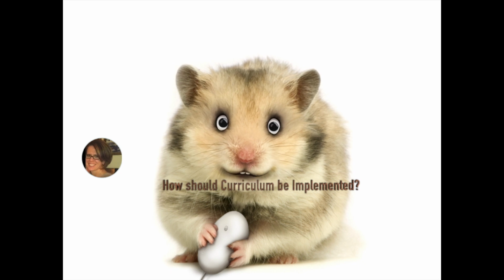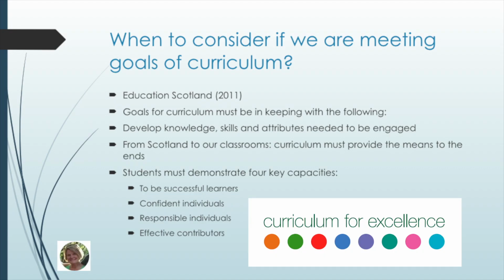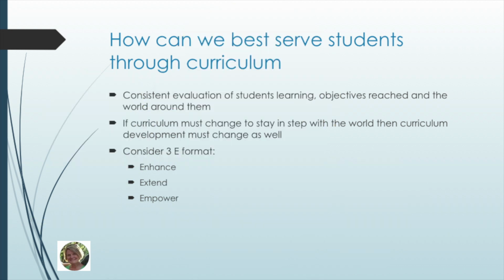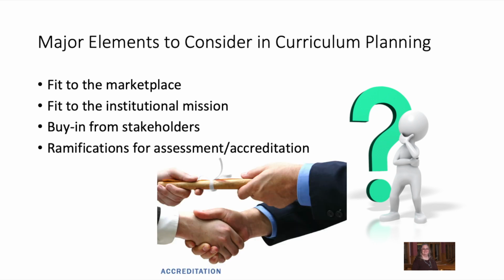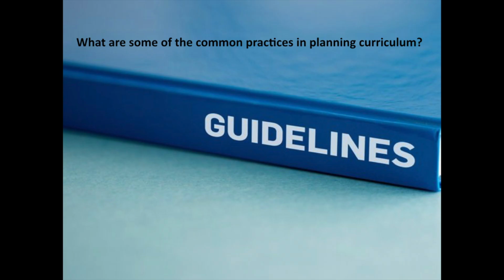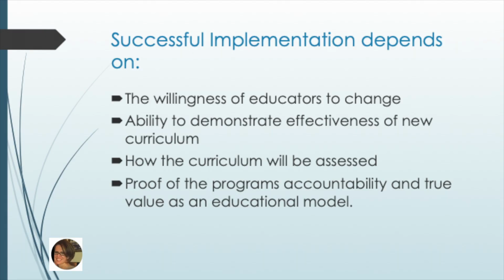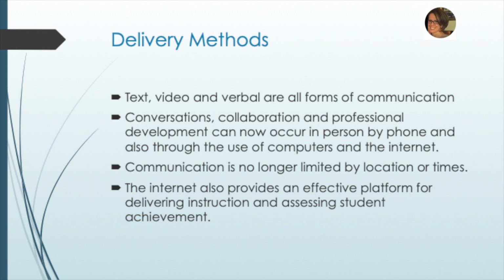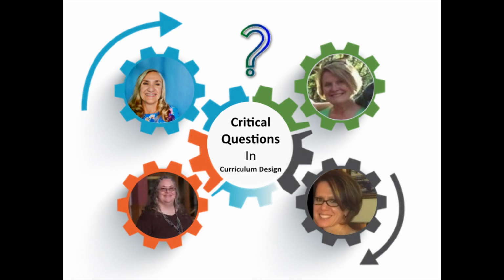Critical Questions In Curriculum Design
The Team:
Robin Saunders
Lisa Simone
Lisa Ruch
Sandra Coyne